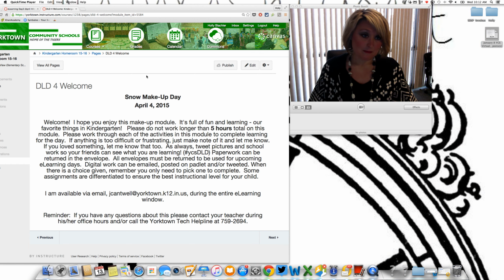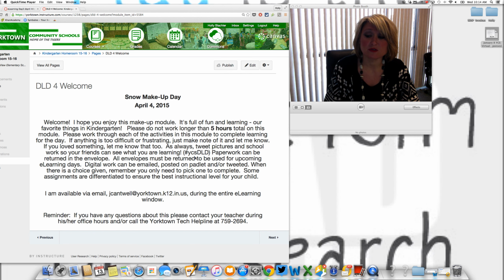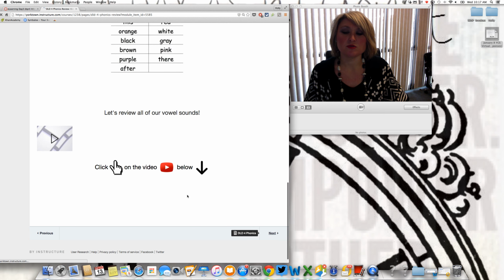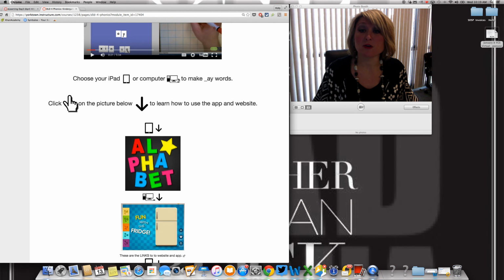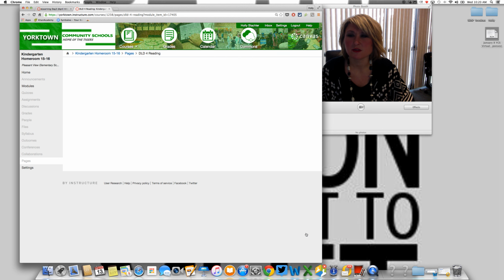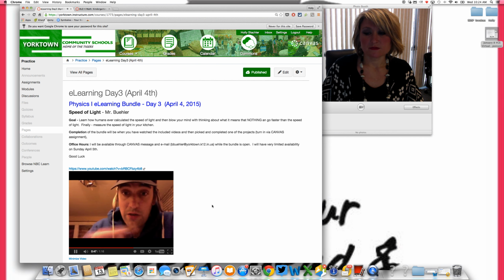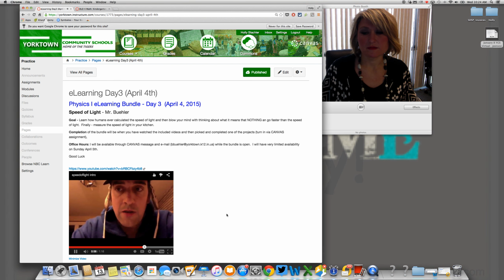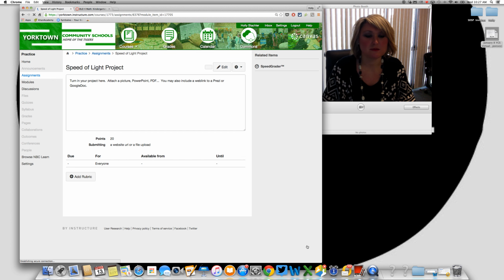Video for Pam